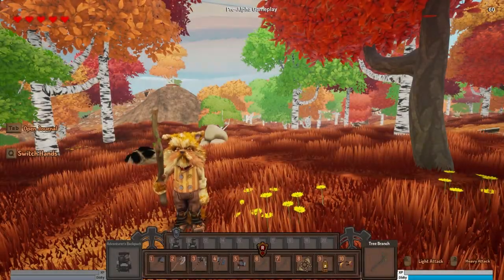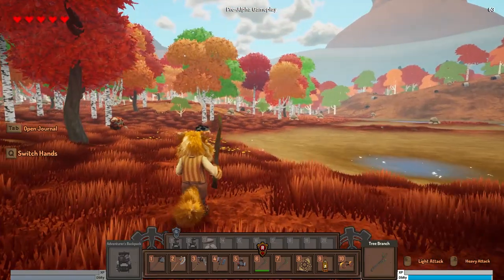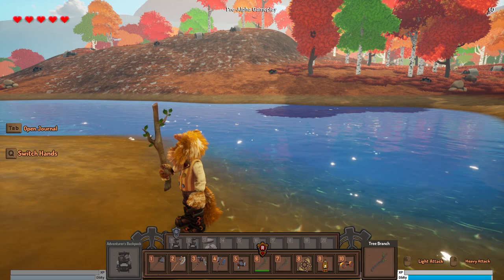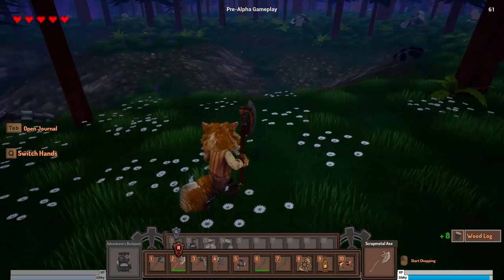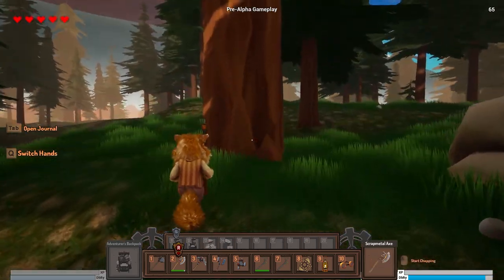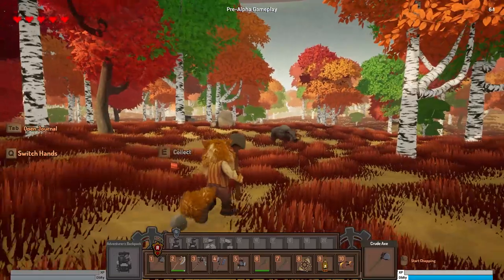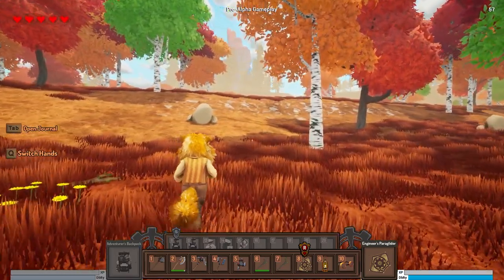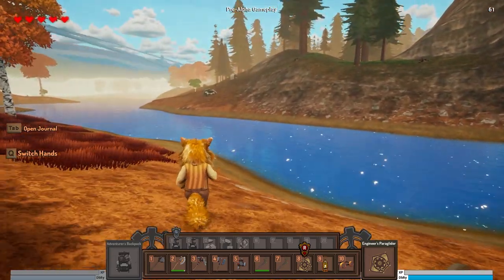Adding A New Biome To My Open World Game! | Sparkmutts Devlog 18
On this Video I'll be sharing with you guys how I implemented a Biome system into my game using the Voxel Plugin and My own solution to procedural foliage generation, hope you enjoy :)